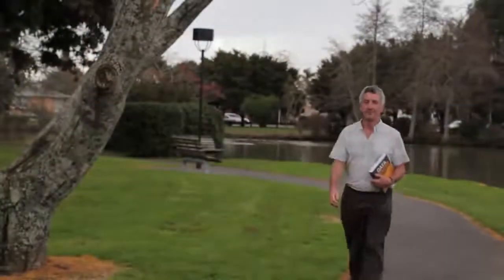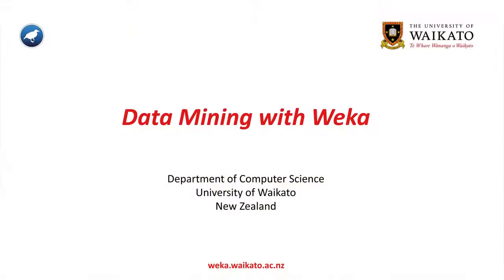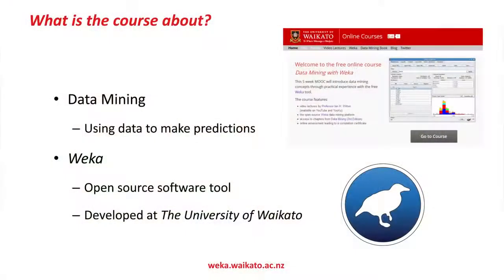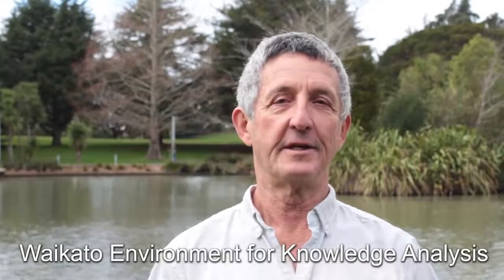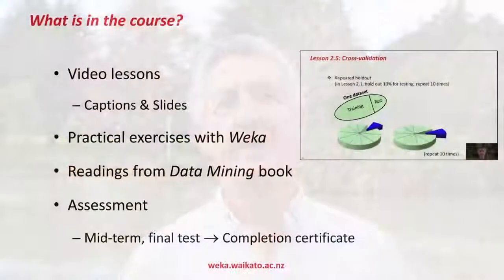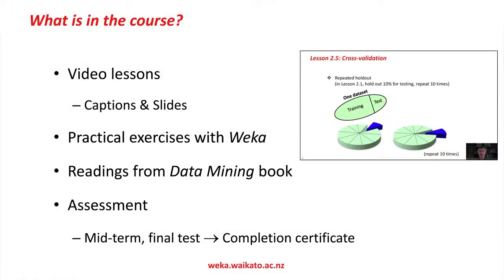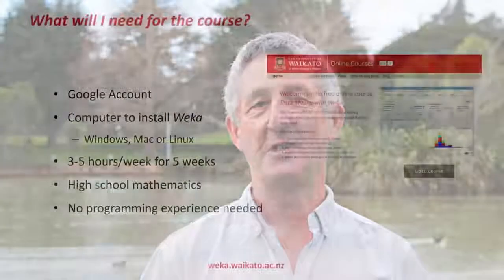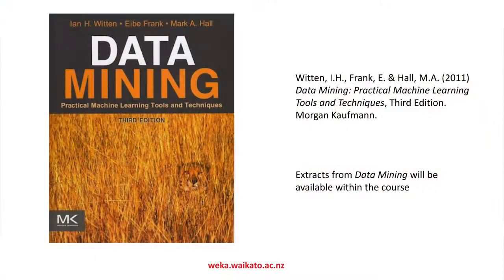Data Mining with Weka | 01 | Trailer